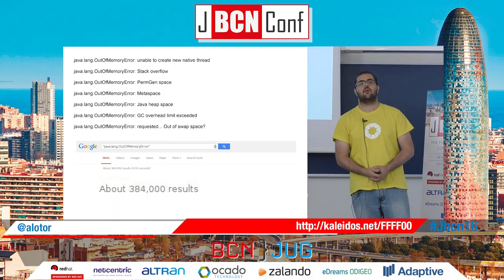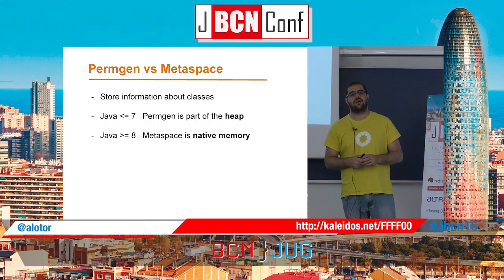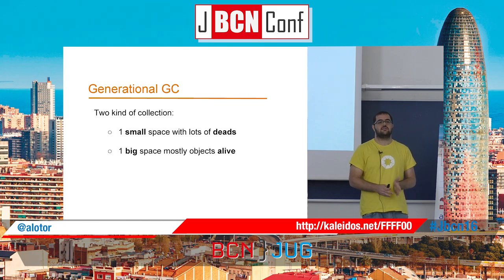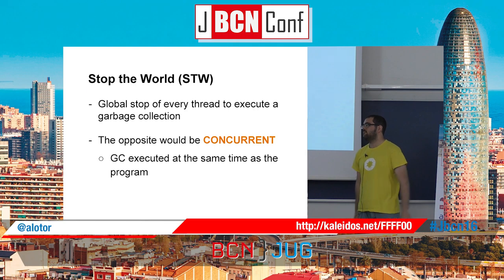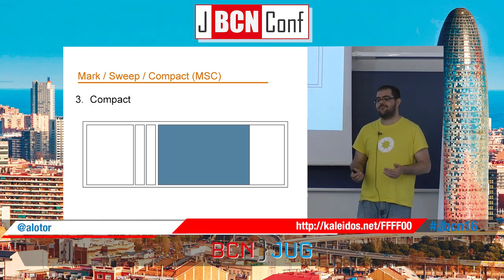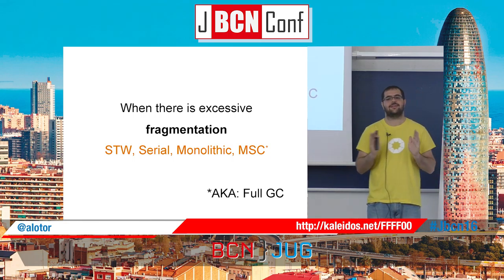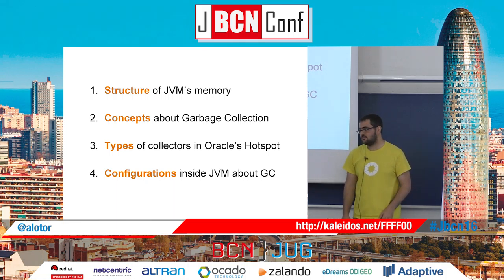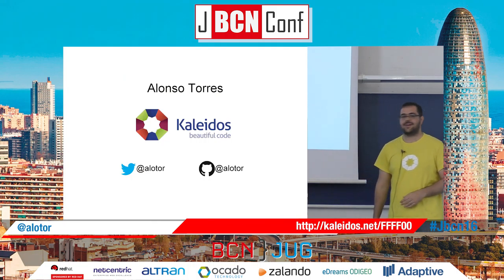Garbage Collection: WTF?! by AlonsoTorres at JBCNConf 2016